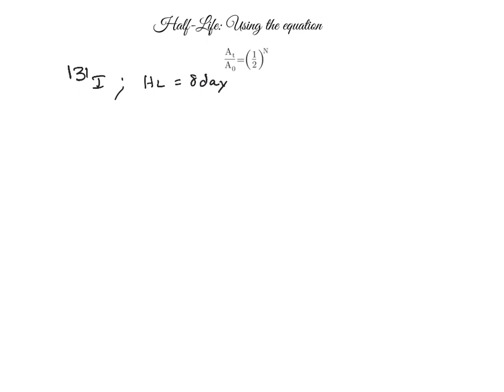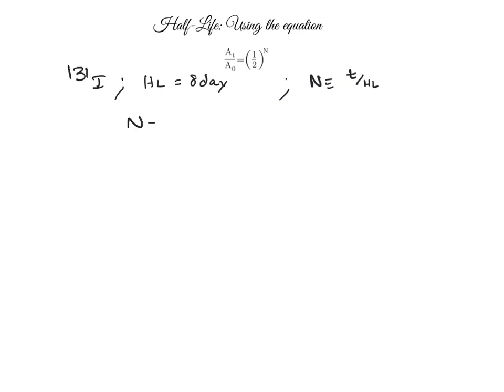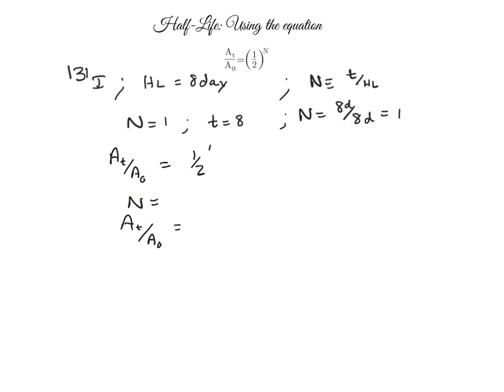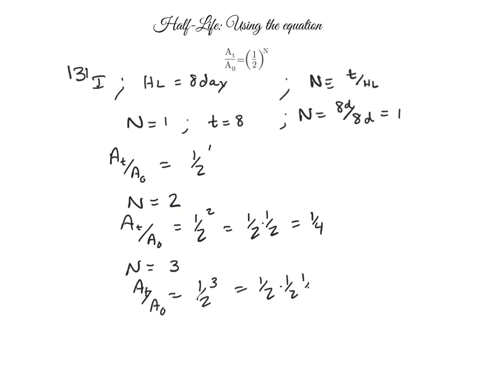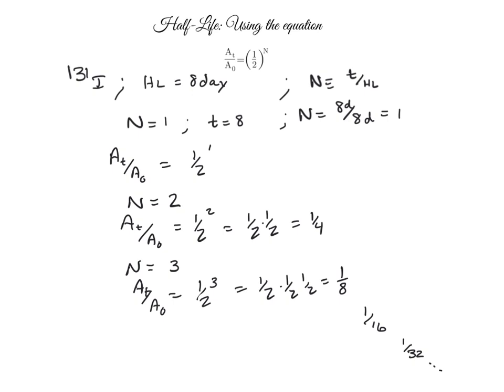Half-Life plugging in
This Video is a tutorial on plugging into the half-life equation to calculate the remaining radioactivity of a sample